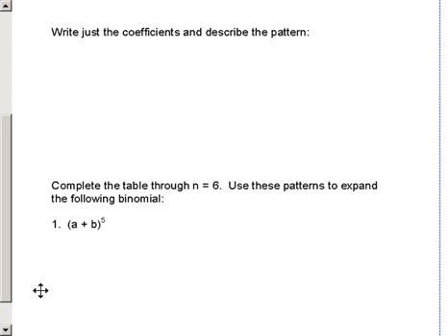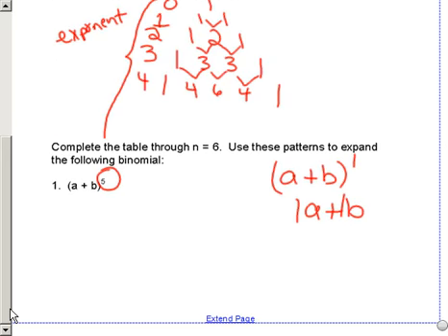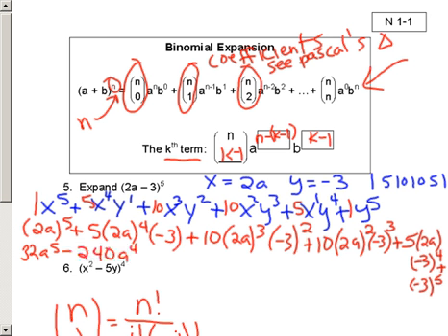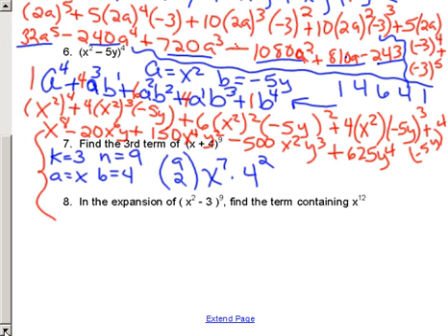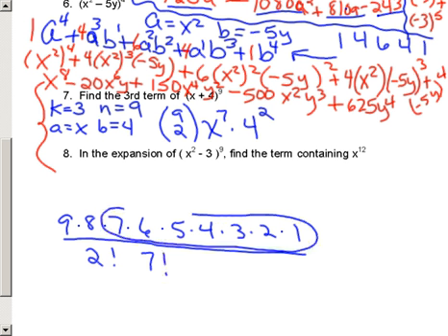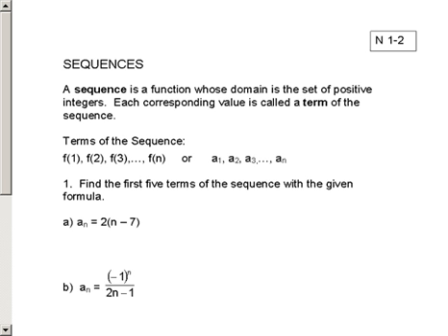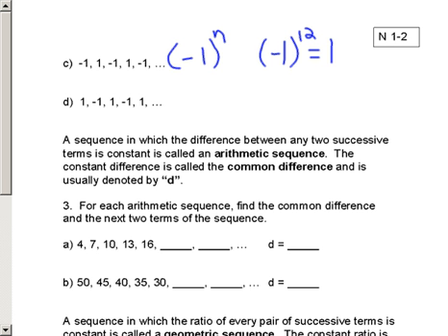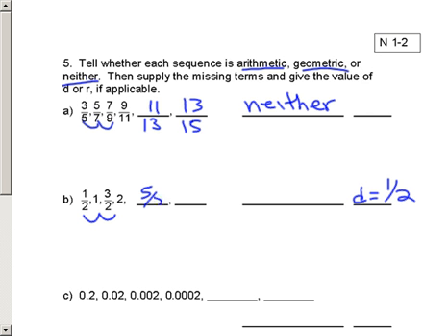PreCalc Sequence & Series 1 1 and 1 2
Video lesson for Binomial Expansion and Introduction to Sequences Mrs Dull